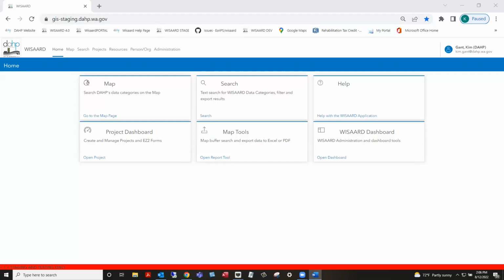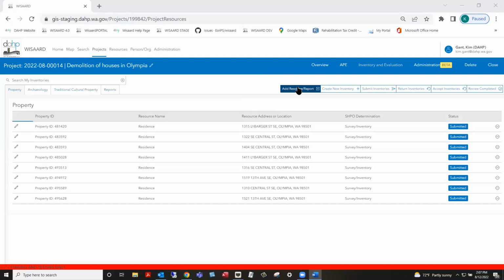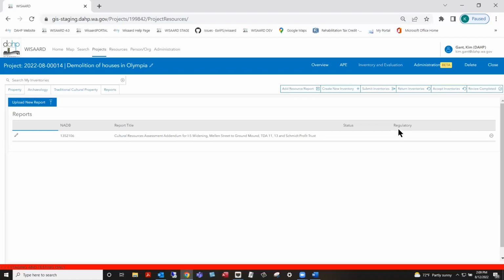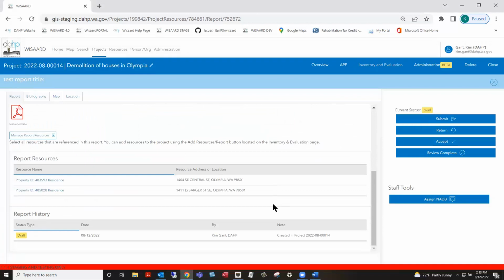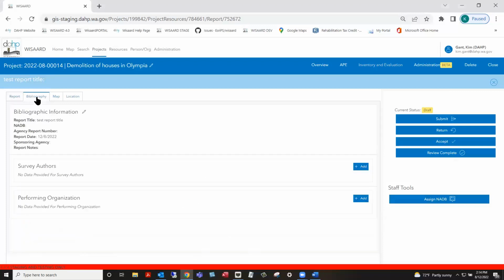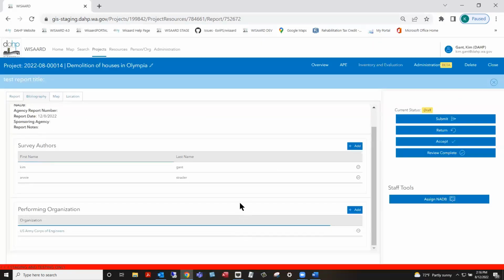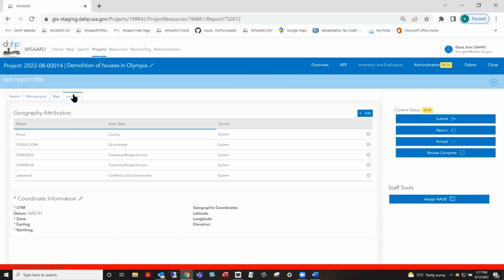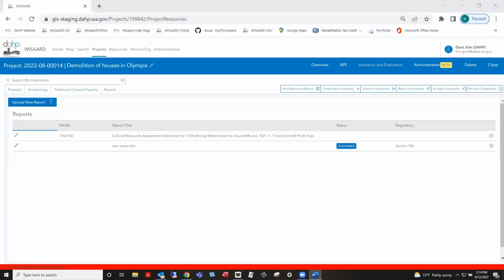Report Upload tutorial 8-12-22